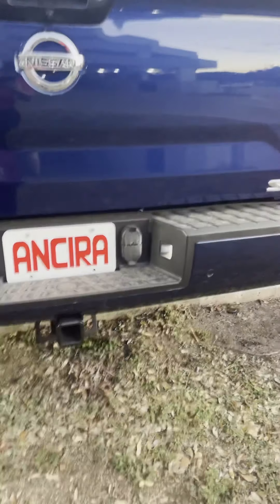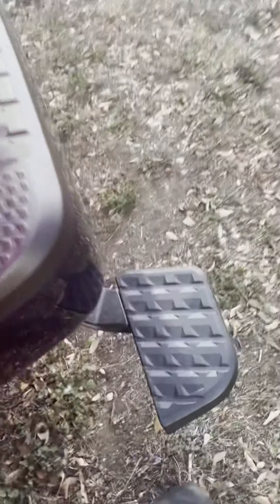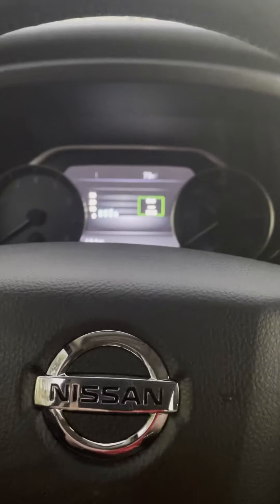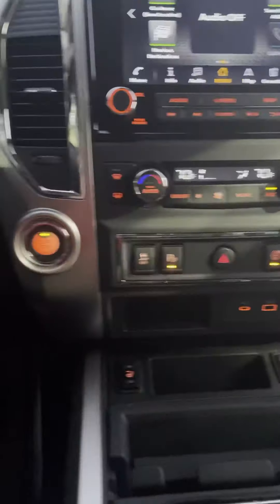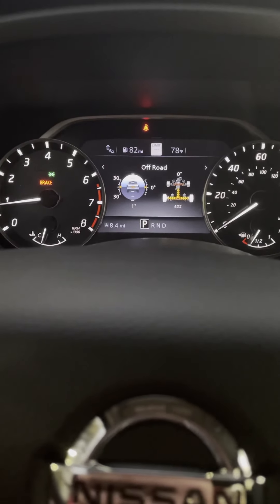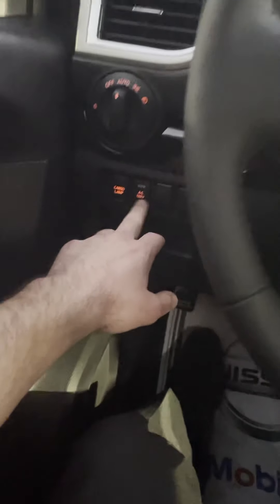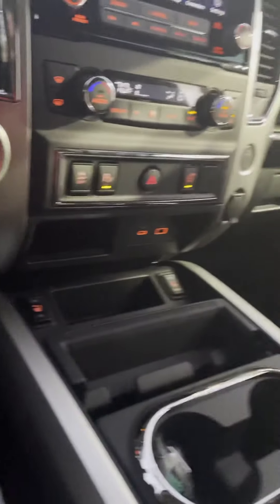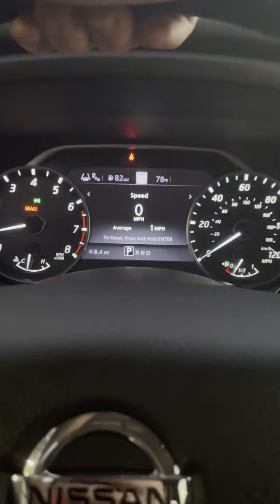Video for Michael